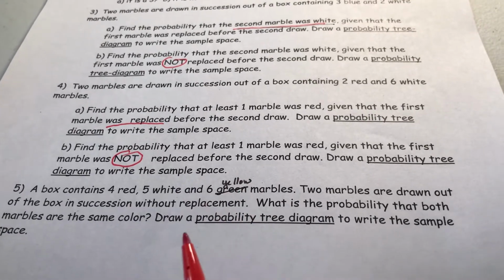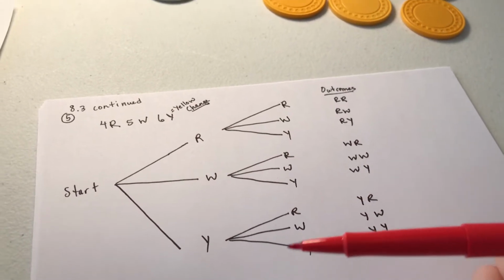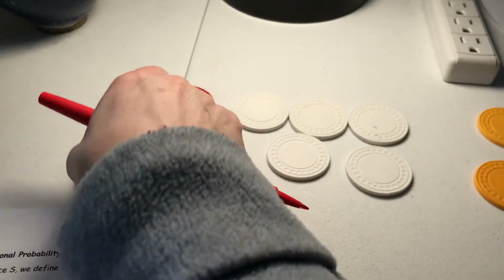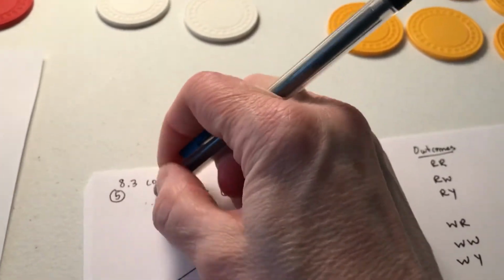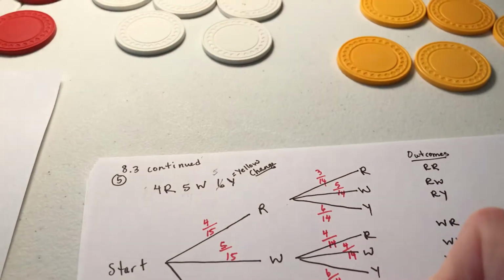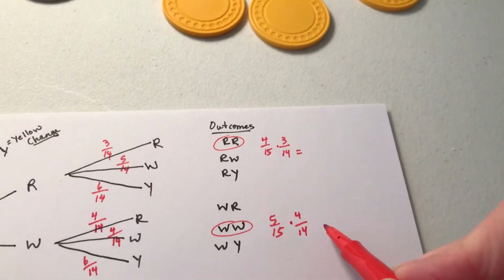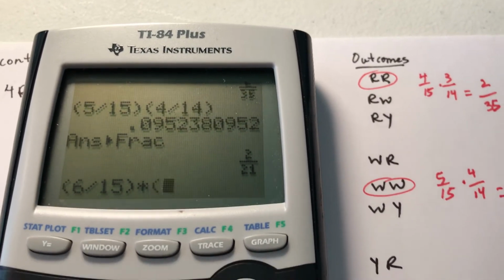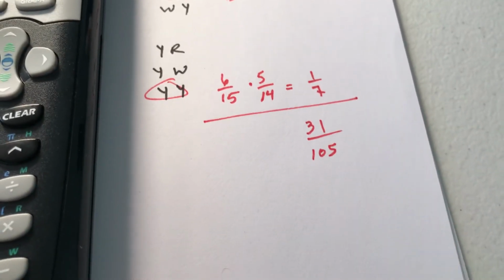8.3 Ex 5